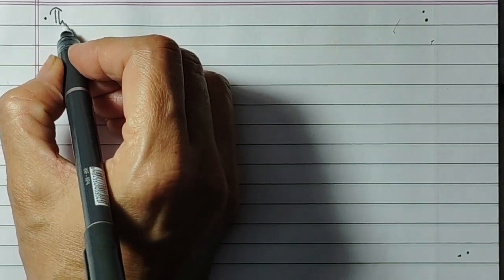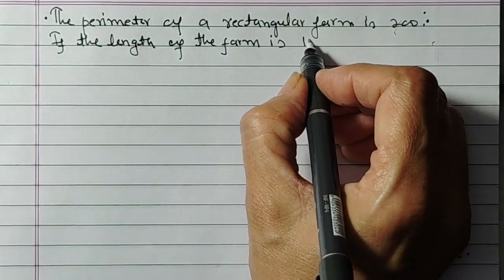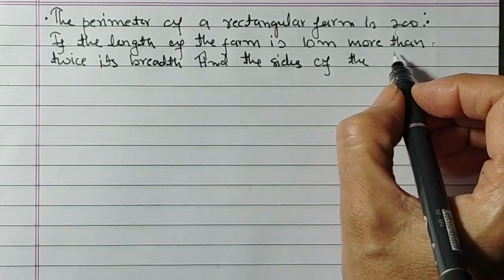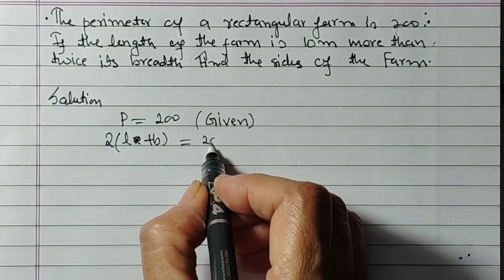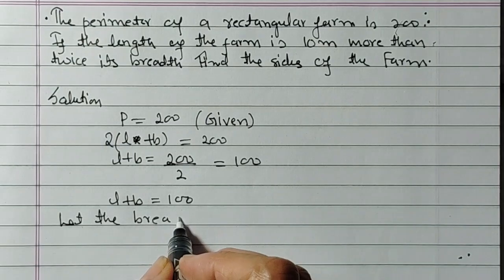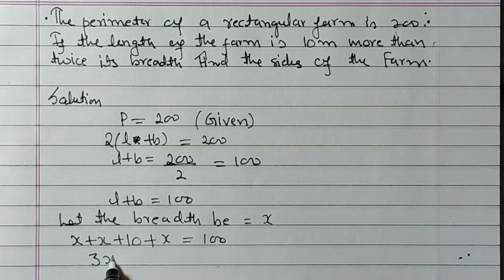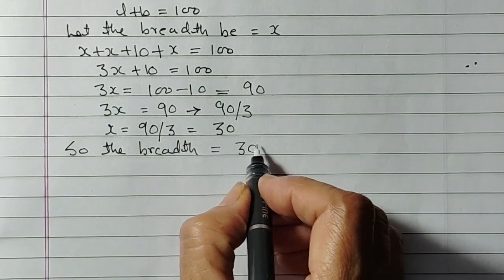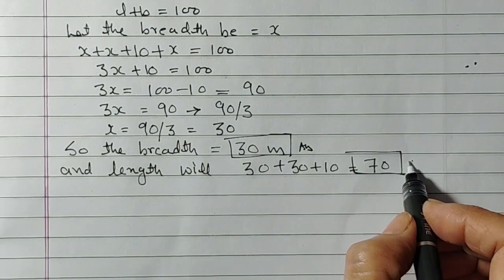Learn Algebra Fast Beginner Friendly Guide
📘 Want to learn Basic Algebra in the easiest way possible? This video is perfect for beginners who want to understand algebra step by step without confusion!

✨ In this video, you will learn:
✔️ Variables & Expressions
✔️ Simple Equations
✔️ Algebra Basics Explained Easily
✔️ Quick Tricks to Solve Problems Faster

🎯 Perfect for school students, beginners, and anyone who wants to improve math skills quickly.

🔥 Watch till the end to master algebra in minutes!